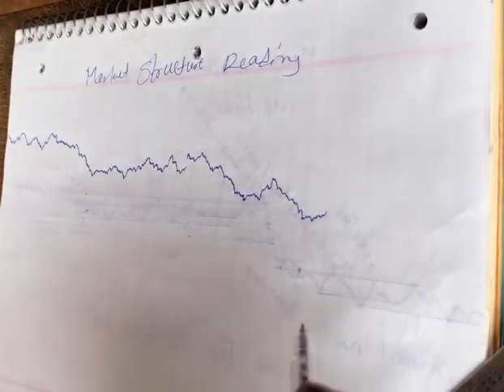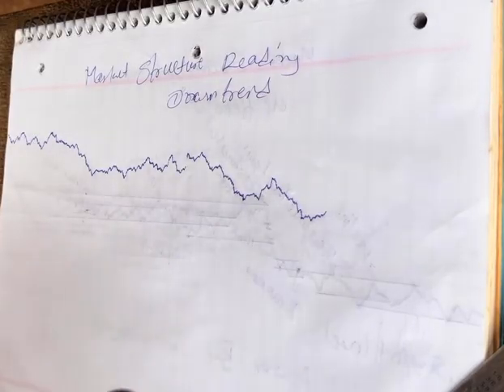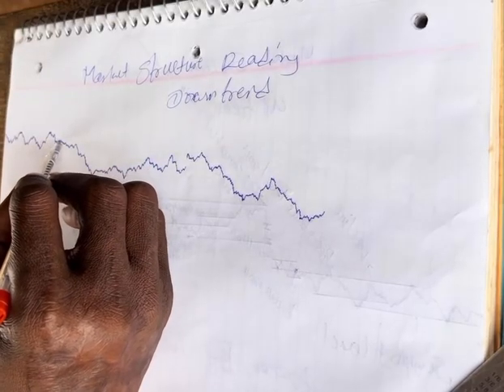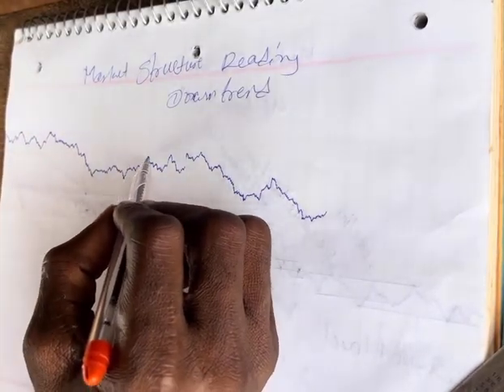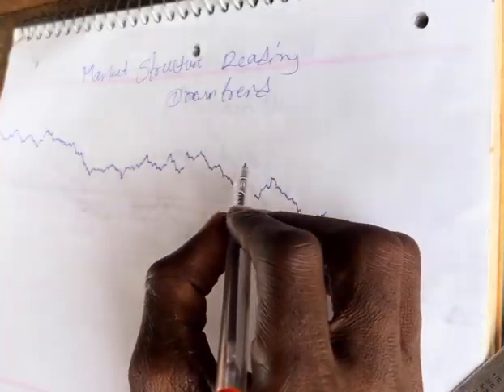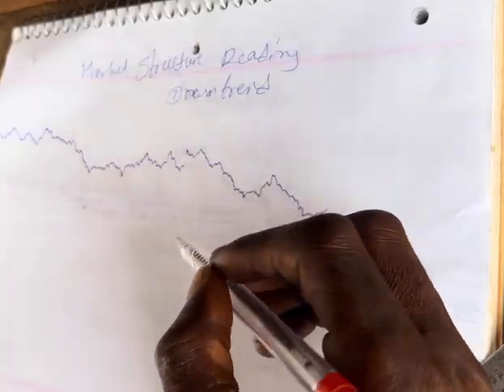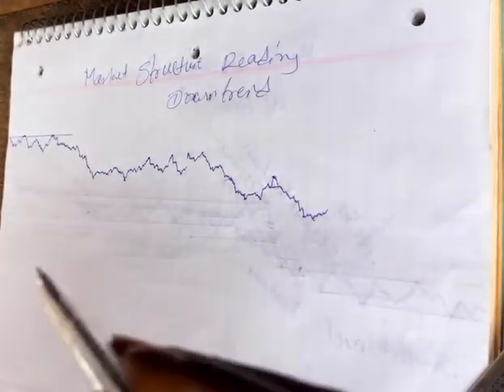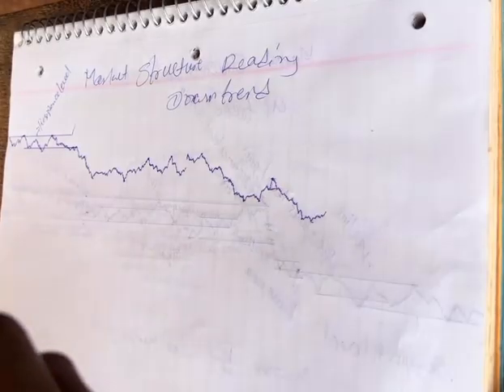FULL MARKET STRUCTURE READING